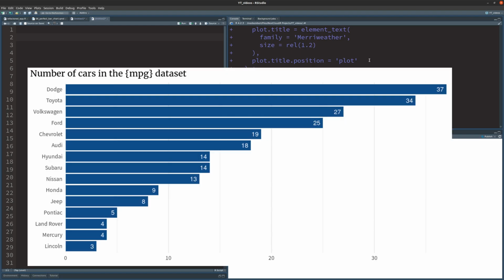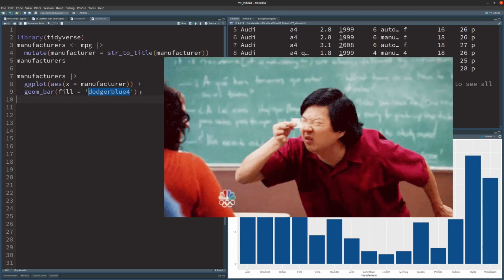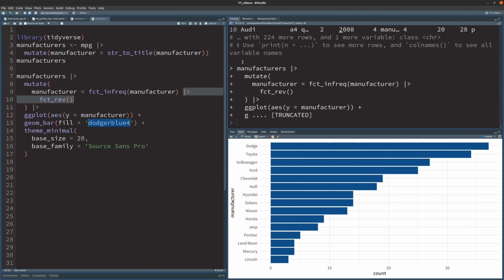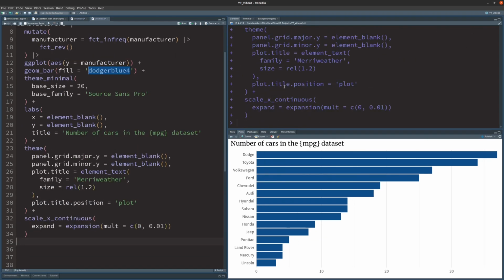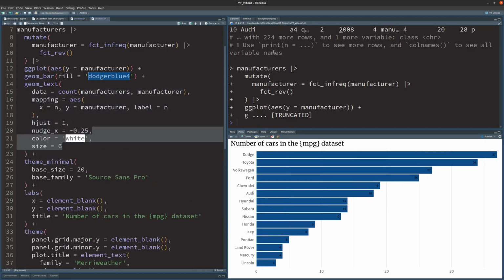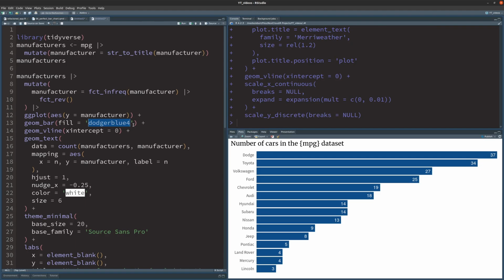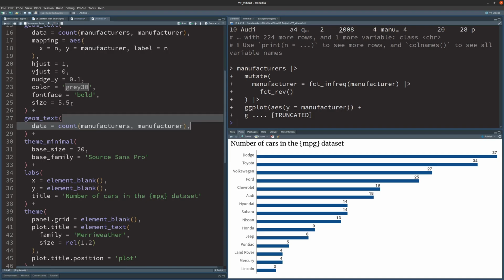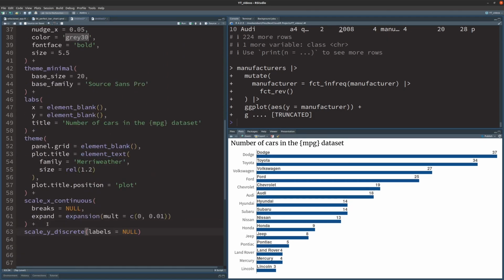Perfect Bar Charts in 150 Seconds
With {ggplot2} it is super easy to create bar charts. Especially, if you go beyond the mere default output from {ggplot2}. In this video, I show you how to implement great guidelines for bar charts with ggplot.